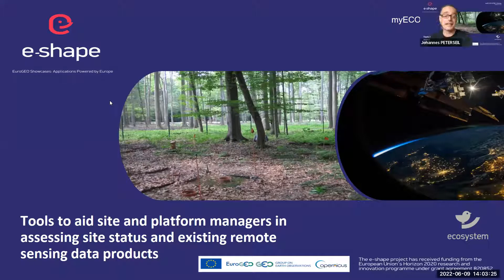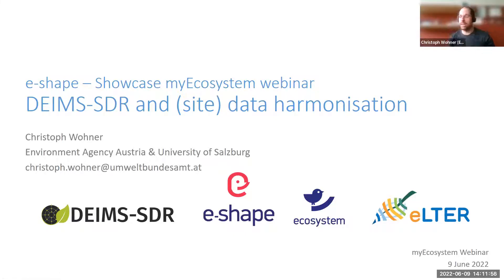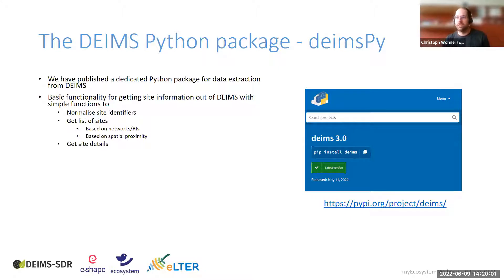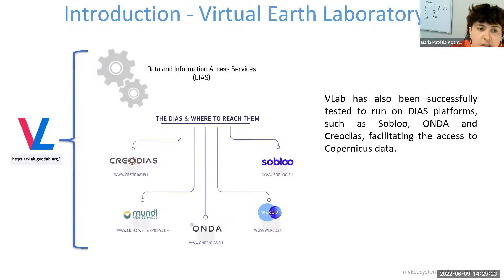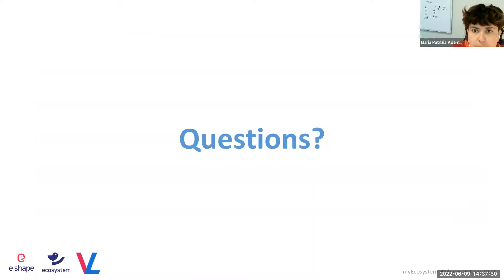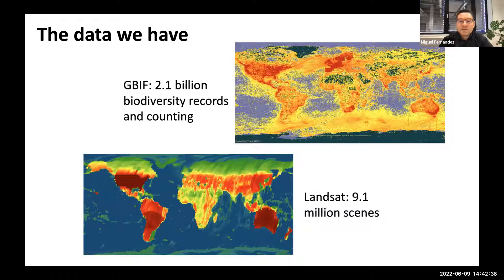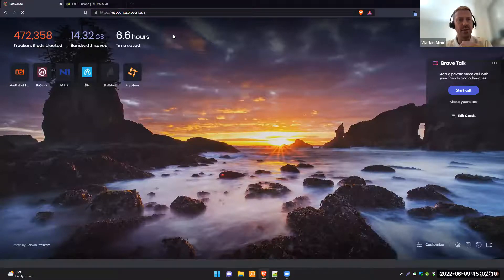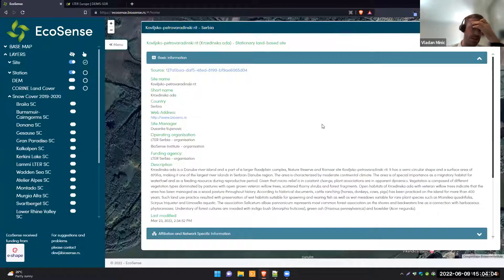Ecosystem webinar: Tools to aid Site and Platform Coordinators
In the e-shape showcase myEcosystem, the three pilots mySPACE, mySITE and myVARIABLE have joined forces to start an integration of data and information from three worlds, in-situ, satellite and modeling. The aim was to serve focal user groups by offering seamless access to consistently scaled environmental information from various sources at benchmark sites. In the Ecosystem webinar the first concrete outcomes from each pilot as well as the benefit for site and platform coordinators in their daily work and how it serves as pilot for current and future eLTER activities, were presented. The interactive mode of the webinar was very important as they intended to collect feedback from their users on further needs regarding data and services in daily life to facilitate reporting and monitoring activities.